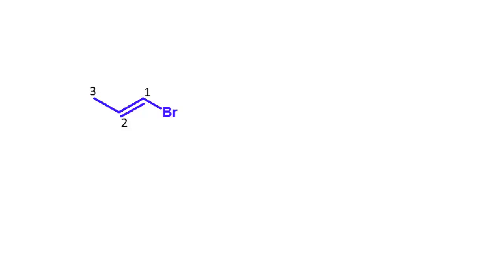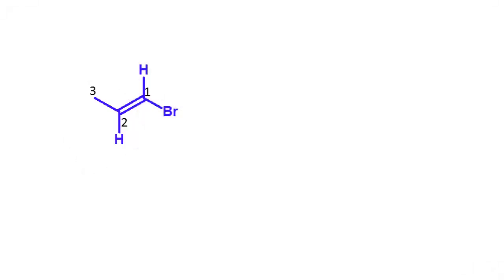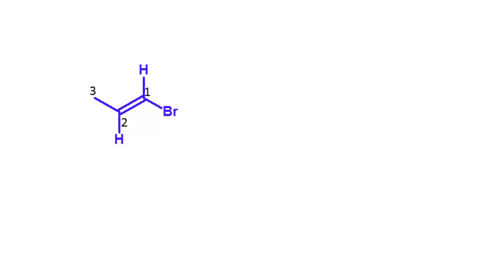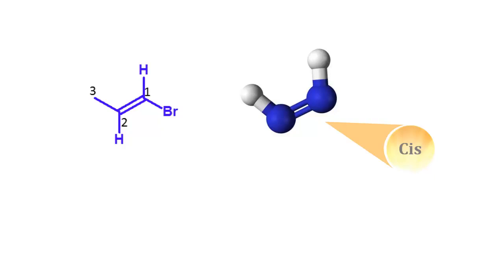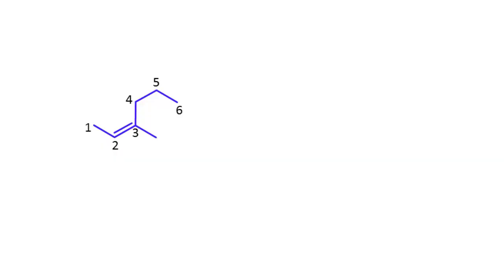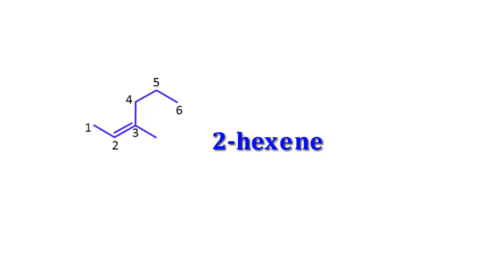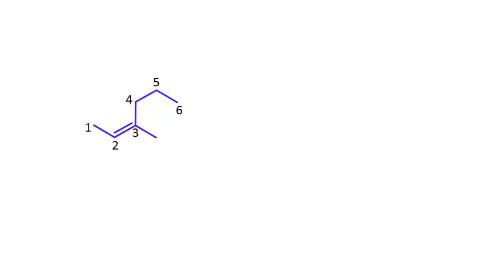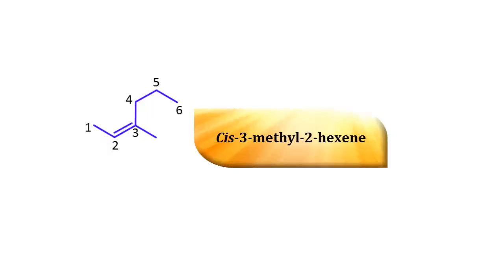Alkene Naming Part 2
A look at how to name other types of alkenes using IUPAC nomenclature. Here are a few examples that are shown as eiher the Cis or the Trans isomer. How to designate this geometric isomerism is also addressed.